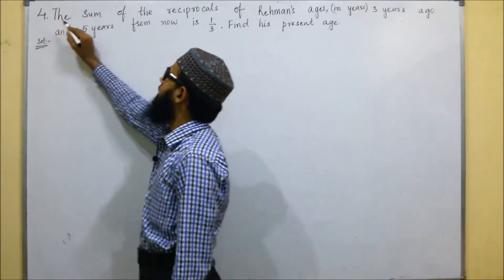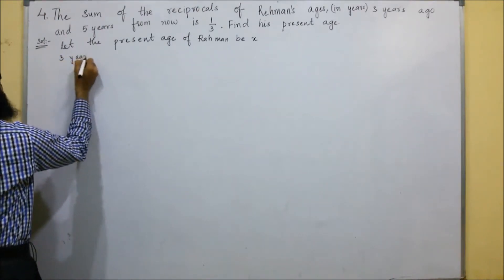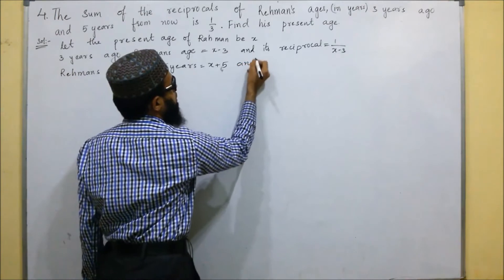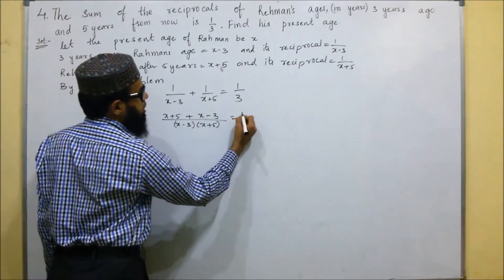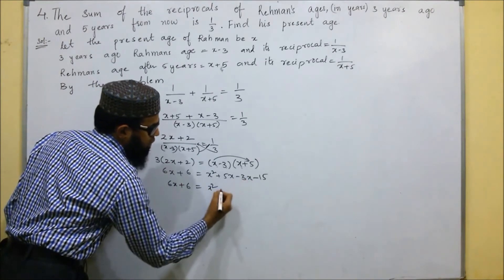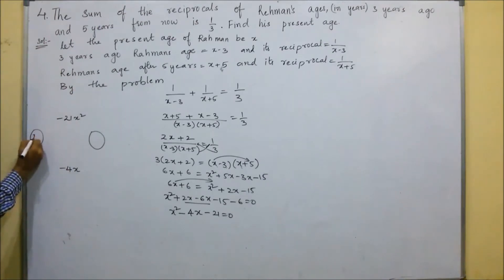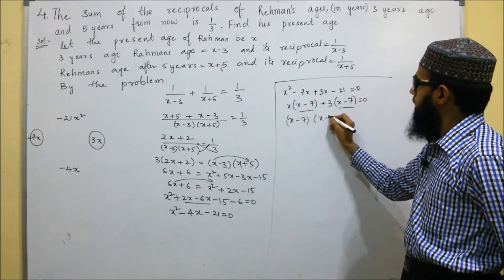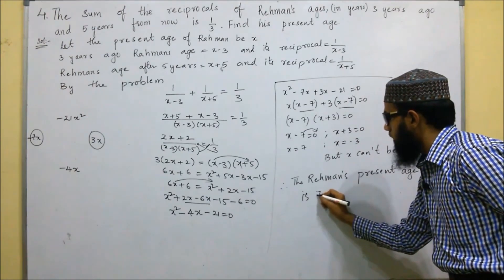5.Quadratic Equations Exercise 5.3 (4th problem )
5.Quadratic Equations Exercise 5.3 (4th problem )